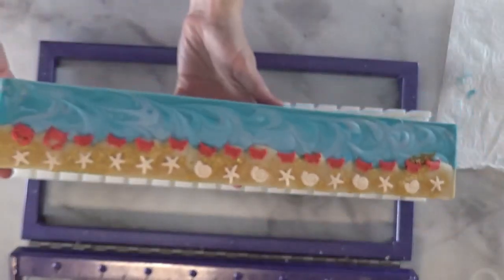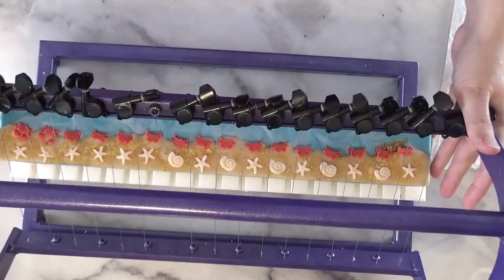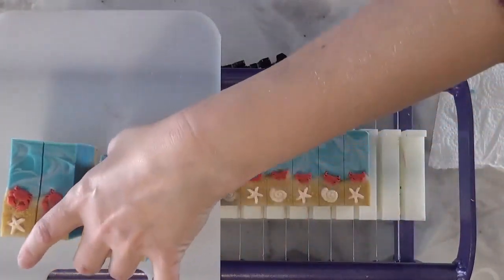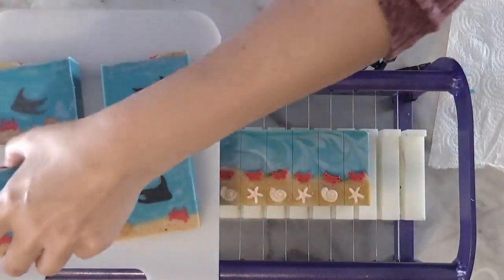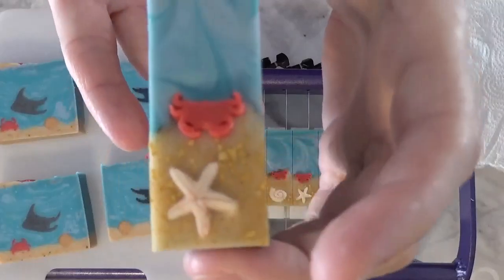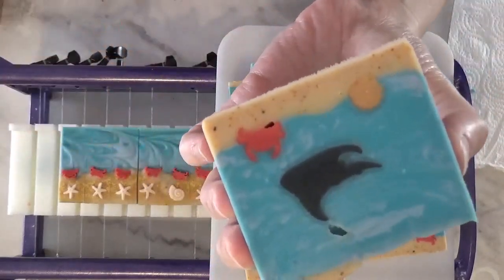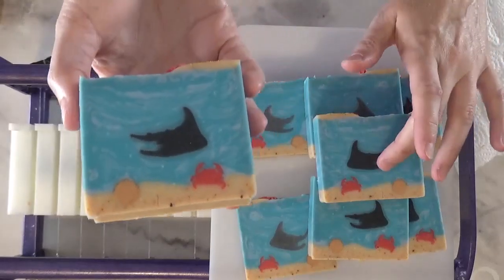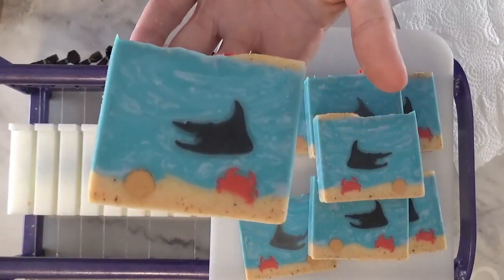Scenes from the Ocean - Cold Process Soap w/ Soap Dough Embeds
I created some new ocean animal extruderdiscs to create some under the sea themed soaps for this summer. They're always popular and I got to use some new top embellishments for these that I absolutely adore!

0:00 Creating an Ocean Themed Soap
0:05 Pouring the Base
1:54 Adding Top Embellishments
3:33 Cutting the Soap